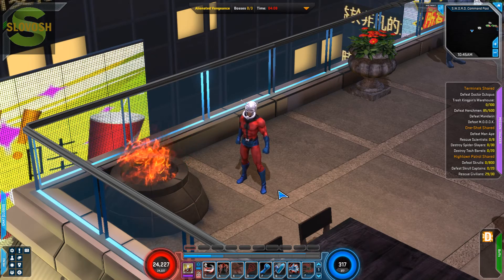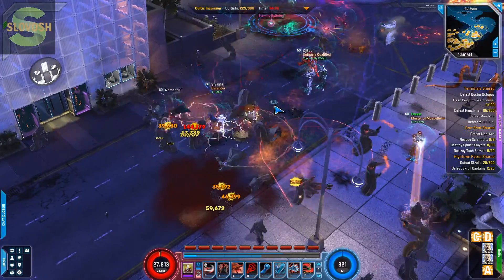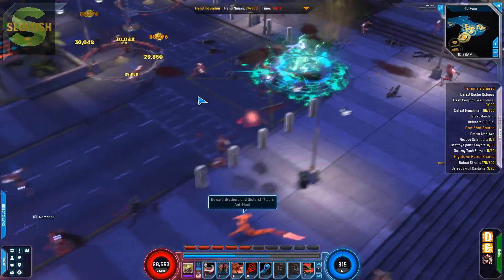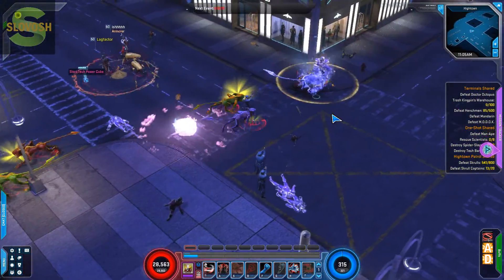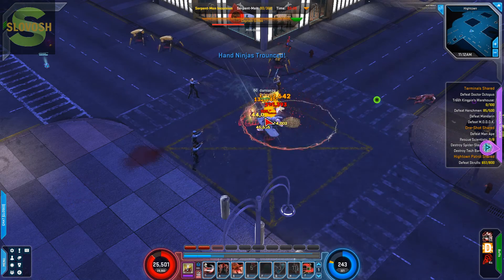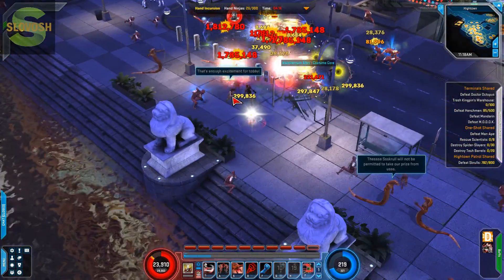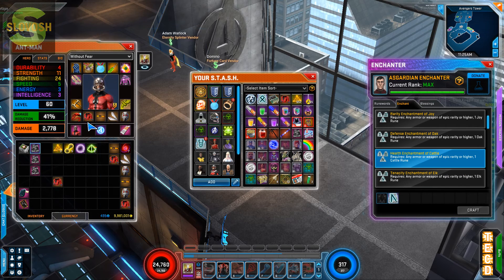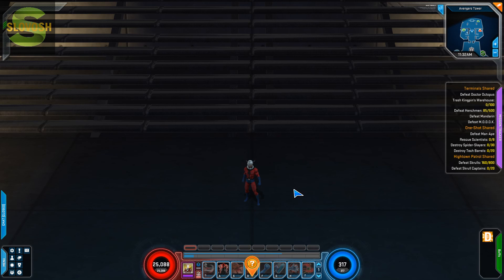Marvel Heroes - Lets Play - UPDATED Ant-Man build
Follow along as I complete my Patrol shared quest, and go over my new rotation with Ant-Man!